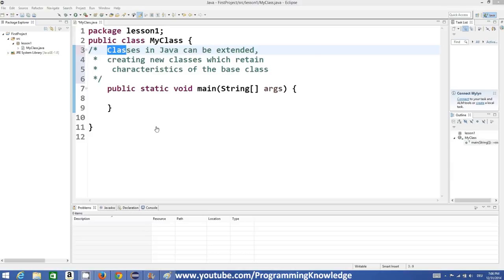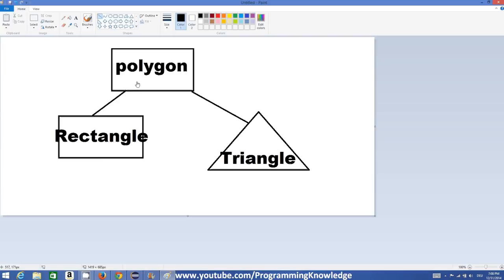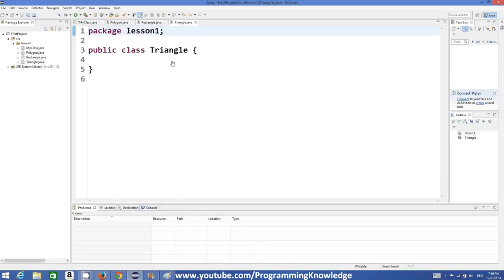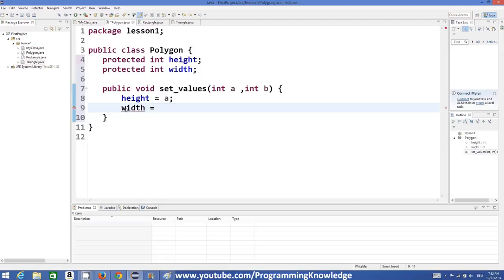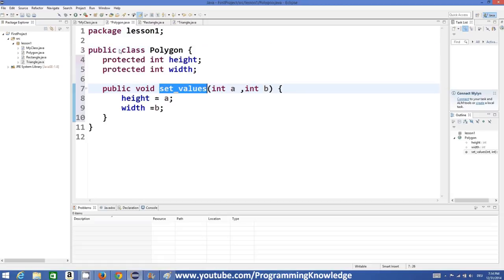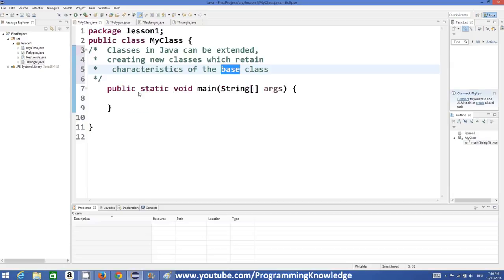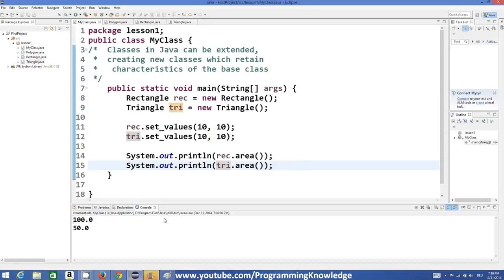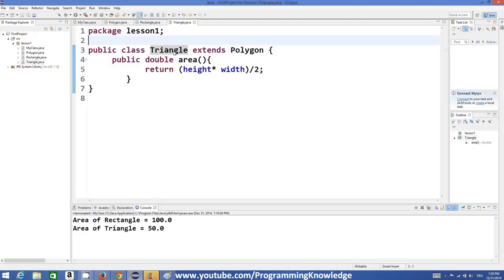Java Tutorial For Beginners 25 Inheritance in Java